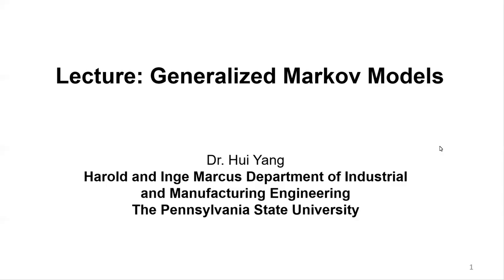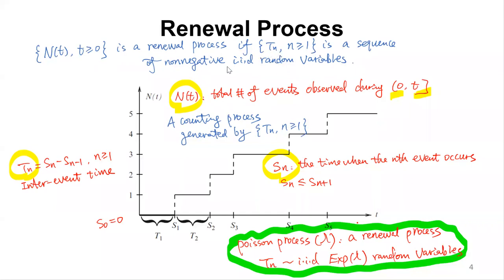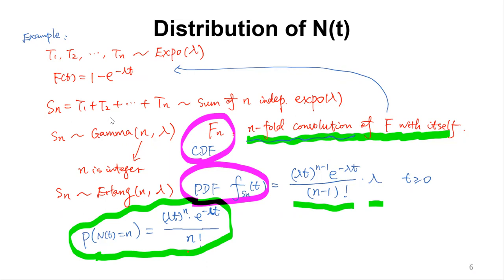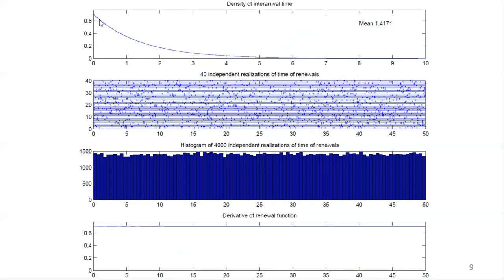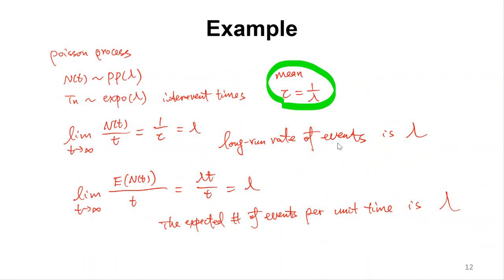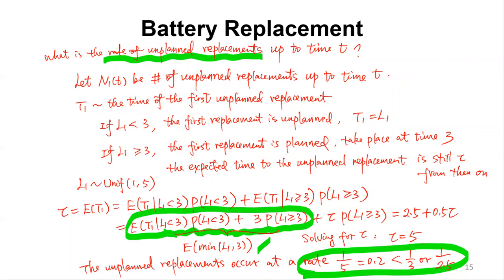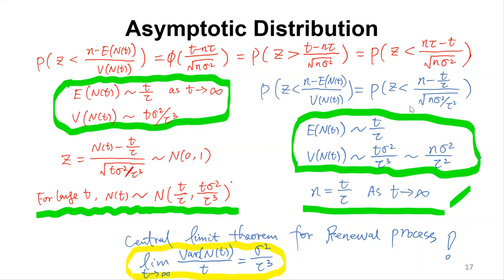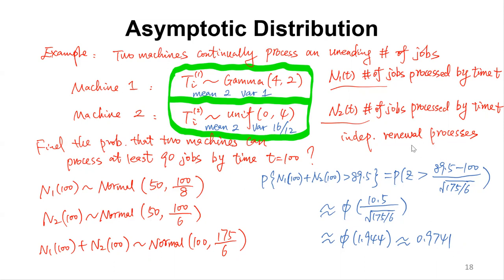Lecture - Renewal Processes - Generalized Markov Models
Hui Yang, PhD, IISE Fellow

Professor: Industrial and Manufacturing Engineering, Bioengineering
Director: Penn State Center for Health Organization Transformation (CHOT)
Director: Complex Systems Monitoring, Modeling and Control Lab
The Pennsylvania State University, University Park, PA 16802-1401